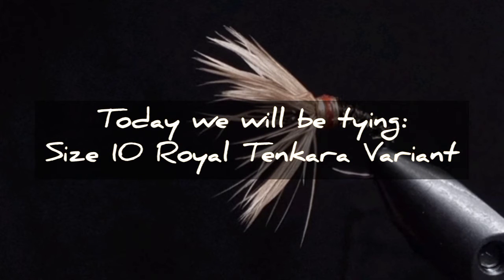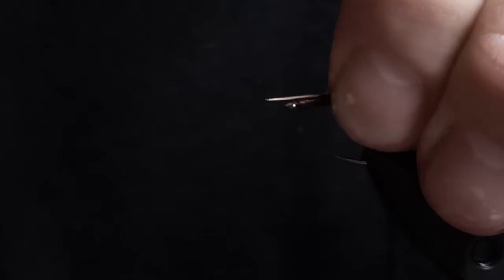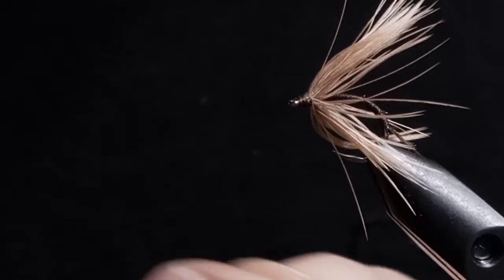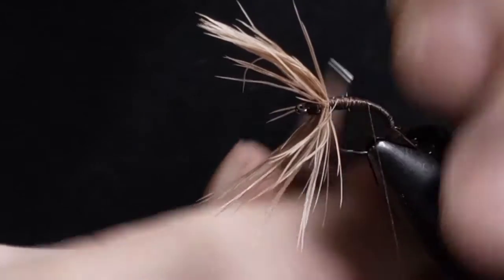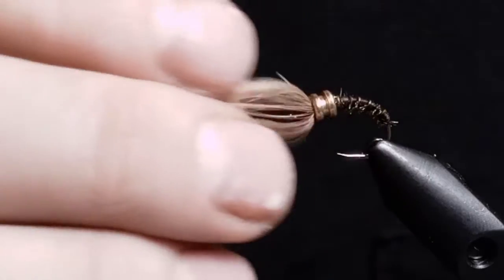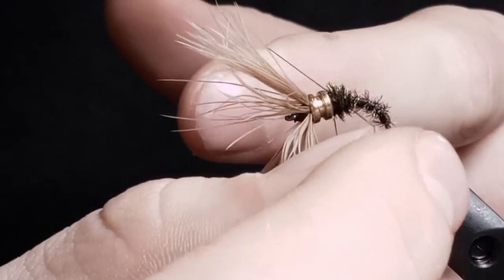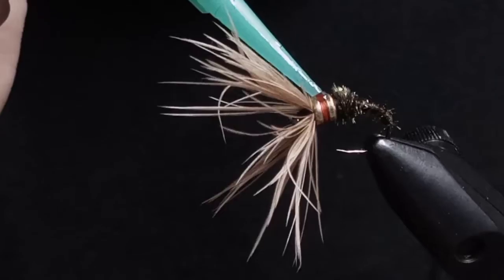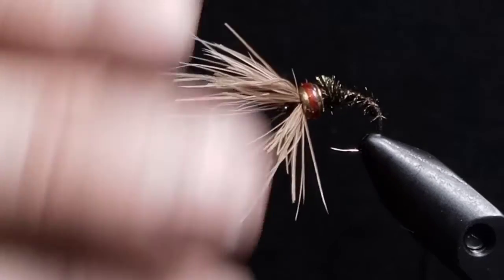Royal Tenkara Variant • Riffle and Stone Fly Tying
This is a size 10 Tenkara Variant in Royal colors.